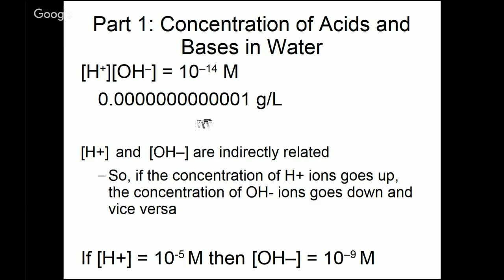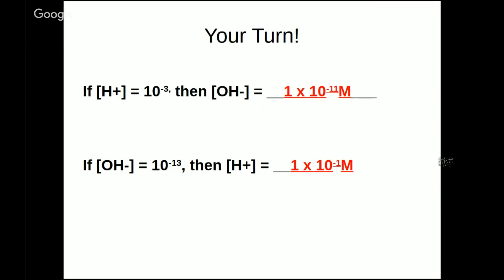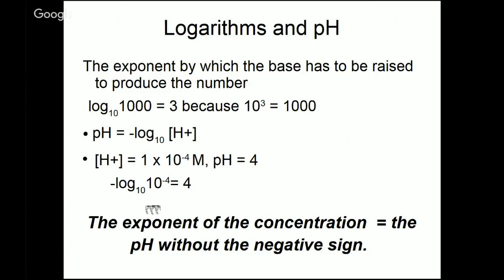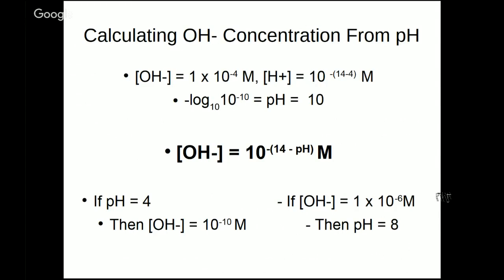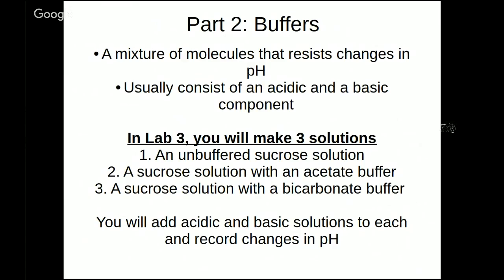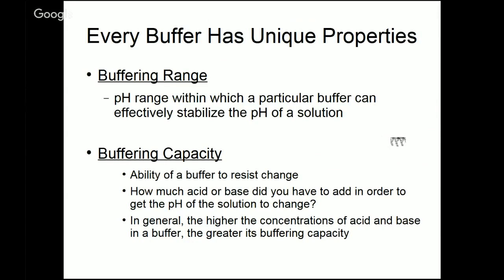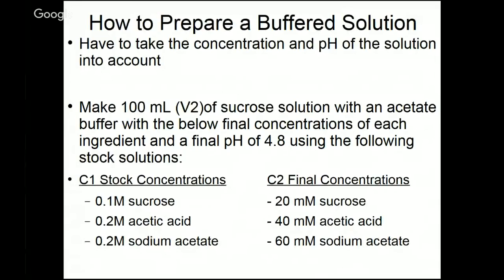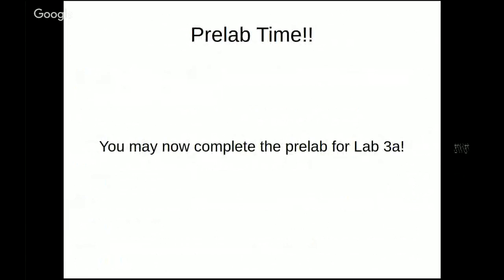Lab 3: Understanding pH and Buffers Video Narration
Use this video in conjunction with the Lab 3 Prelab and the Understanding pH and Buffers Powerpoint slides.